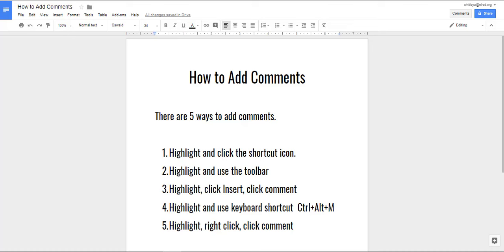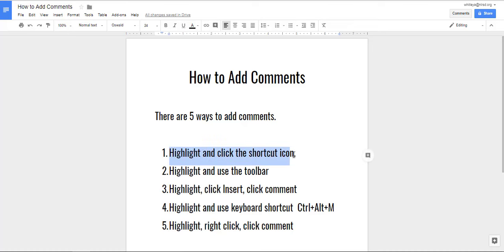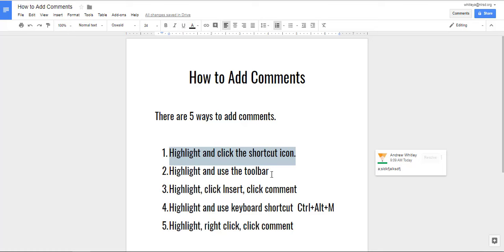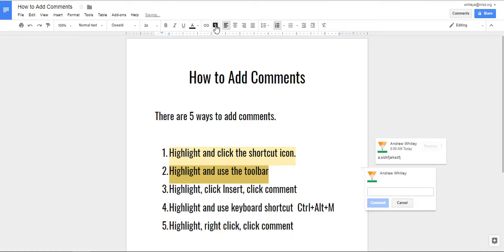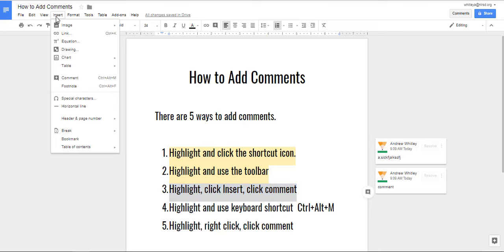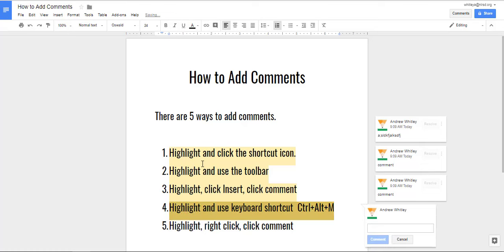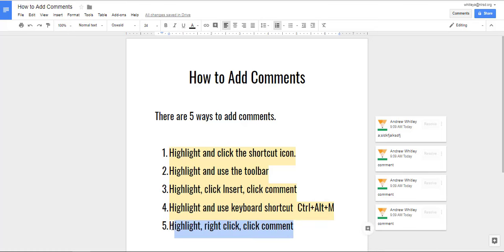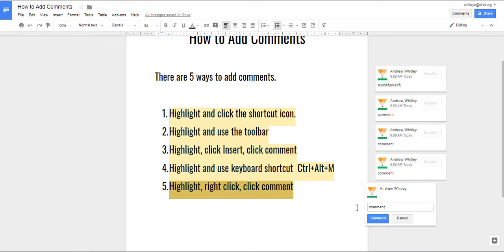Adding comments on Google Docs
A quick guide to adding comments.